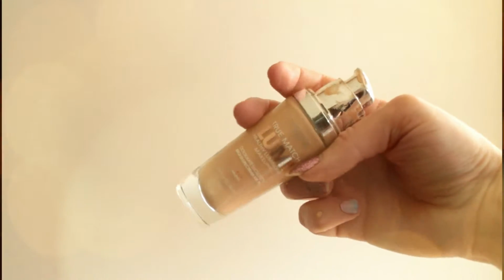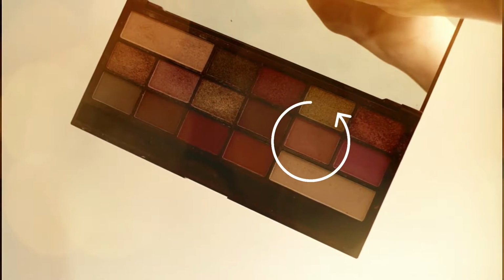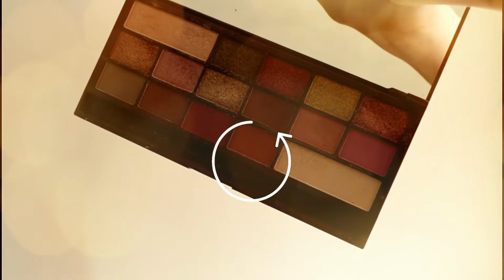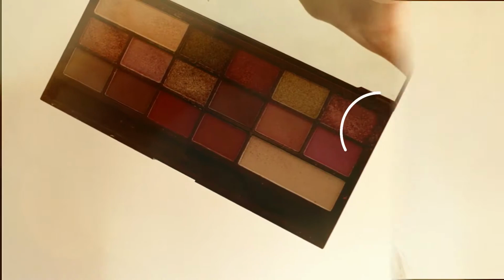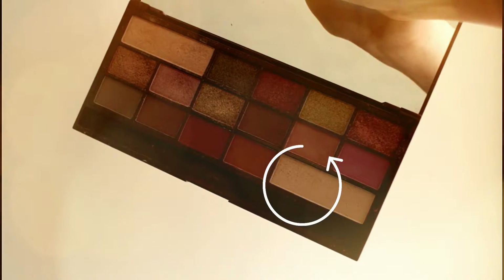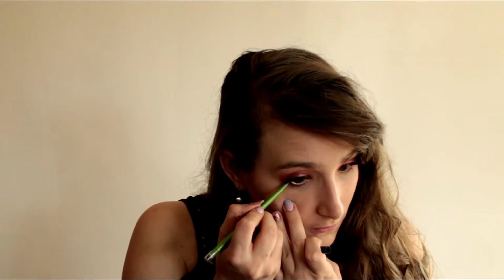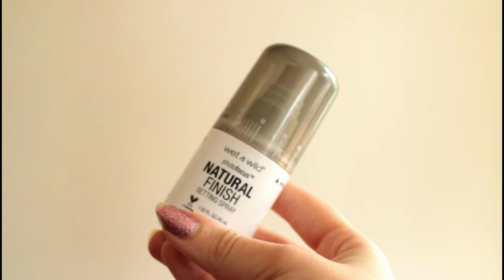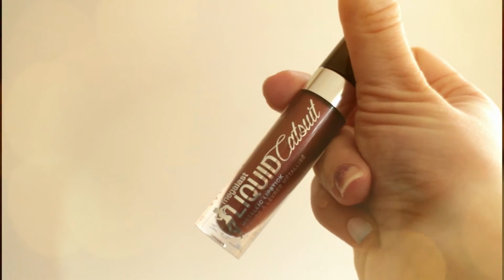Fall Makeup Using Revolution Rose Gold Chocolate Pallet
Hi everyone,
Today I created the look using the I Heart Revolution Rose Gold Chocolate Pallet. I think this look is super great for Fall.
As always,
 Love you Lots BDancer